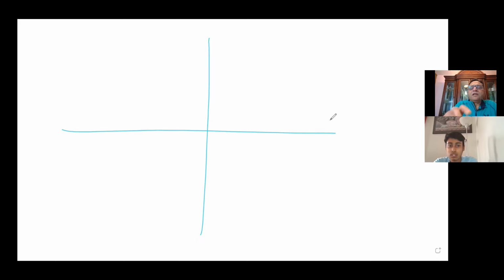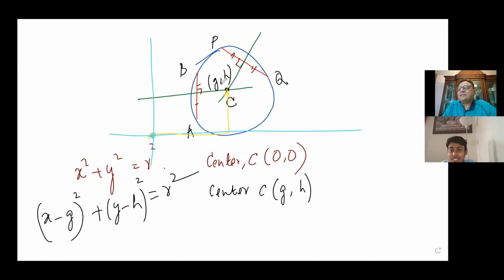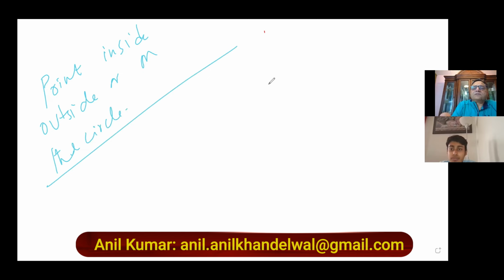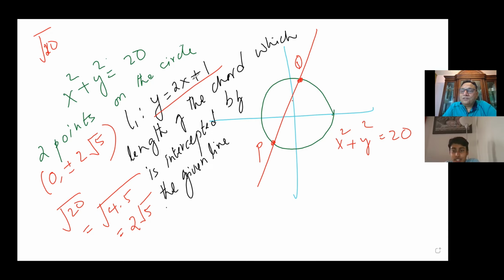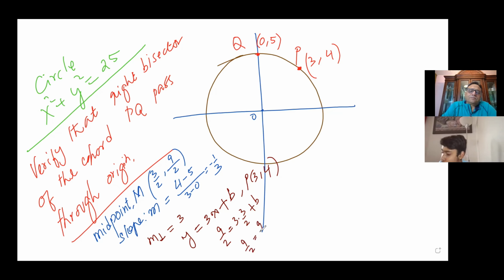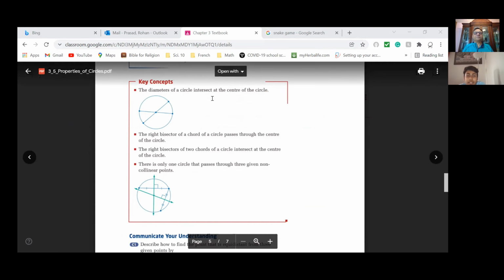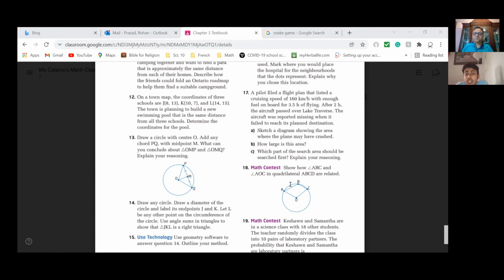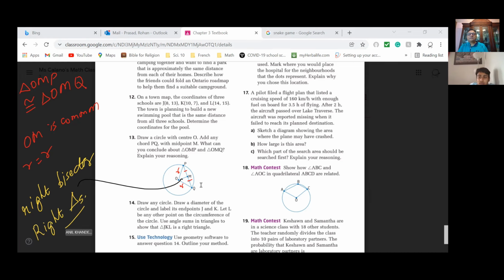Circle and Right Bisector of Chords Anil Kumar Lesson to Rohan with Concept and Examples MPM2D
Anil Kumar Math Classes right bisectors of chords intersect at the centre of the circle.
Circumcenter of a triangle is the point of intersection of the right bisector of the three sides of a triangle. All the three vertices are same distance away from the circumcentre and so a circle can be drawn circumscribing the triangle using this point as the centre.
Orthocentre of a triangle is a point where the perpendiculars drawn from each vertex to the opposite sides intersect. For an acute angle triangle the orthocenter is inside the triangle; for right triangle it is on the hypotenuse and for the obtuse angle triangle it lies outside the triangle.
Incentre of a triangle is the point of intersection of three interior angles of a triangle. A circle inscribed in a triangle can be drawn with center at the incenter.